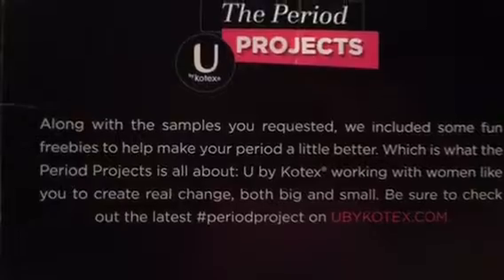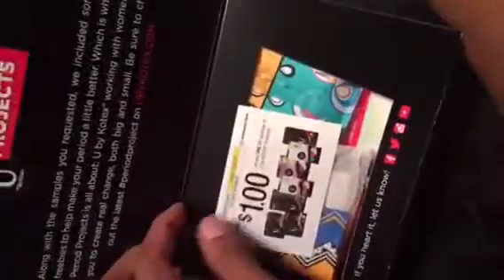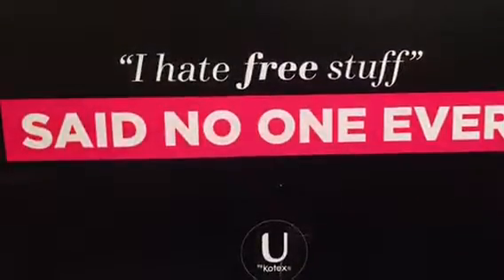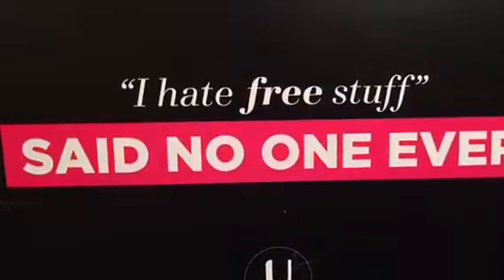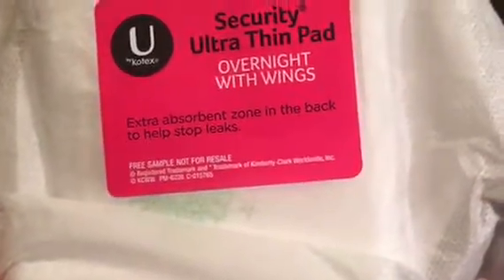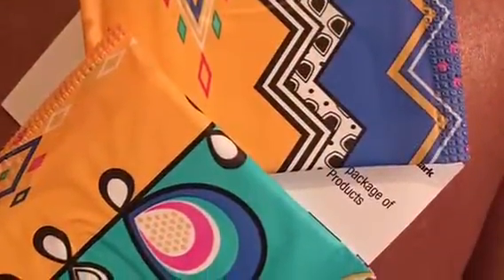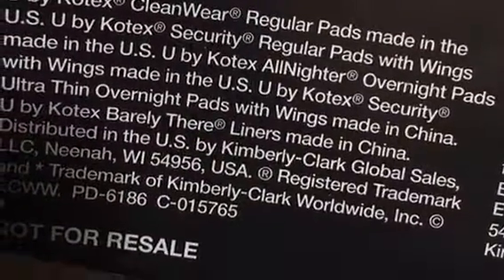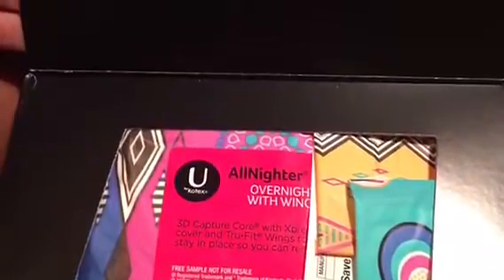U BY KOTEX FREE SAMPLE UNBOXING 2016!!!!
free?? yes I said FREE!!!
girls, now we all have trouble picking & choosing which brand/item to deside from when it comes down to that time of the month! quick & easy sign up & get your FREE items in no time
btw who doesn't love free stuff?? :)

chit chat with me!